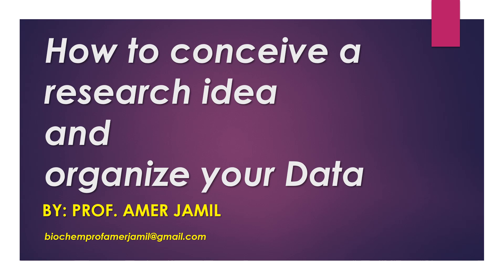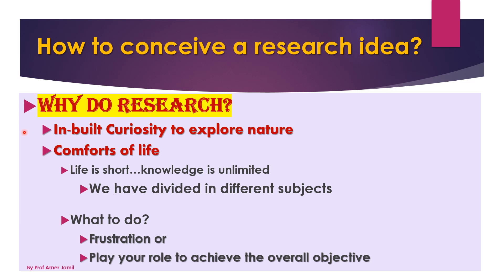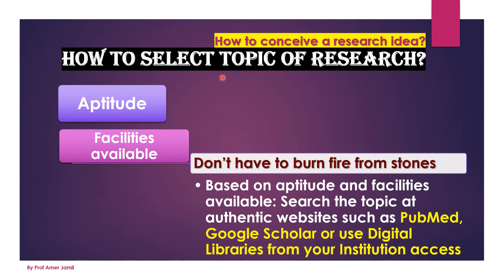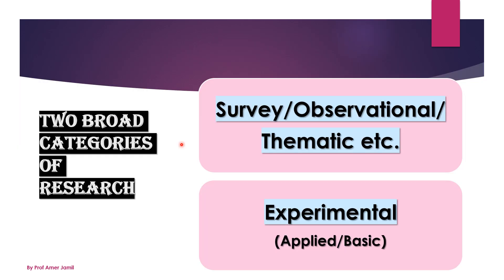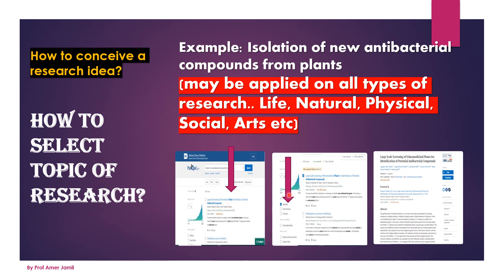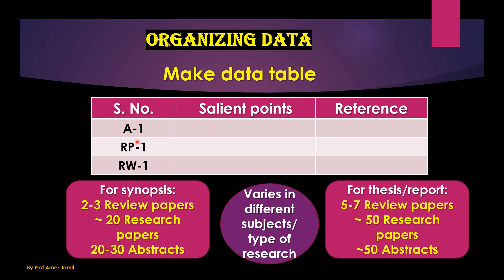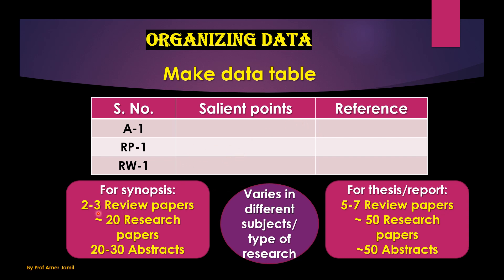How to select topic of research - how to conceive a research idea - PhD research - Masters research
This video discusses how to think about and conceive a research idea as selection of topic of research is always a challenge for researchers and students. The video is for all disciplines of science and arts as it gives basic idea how to think about research. The students of PhD and masters, and researchers who want to build projects will get guideline from this video.